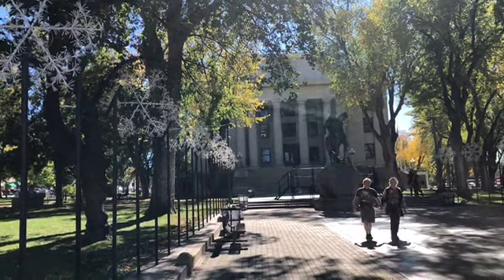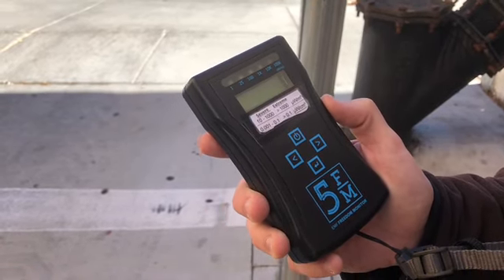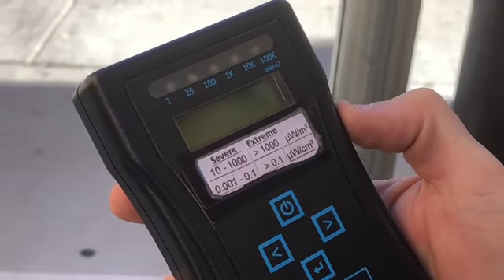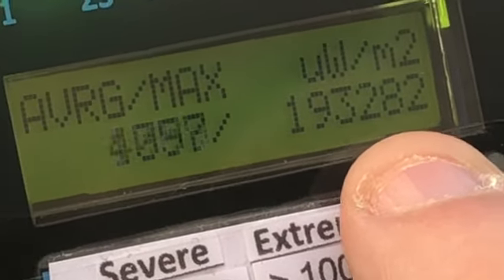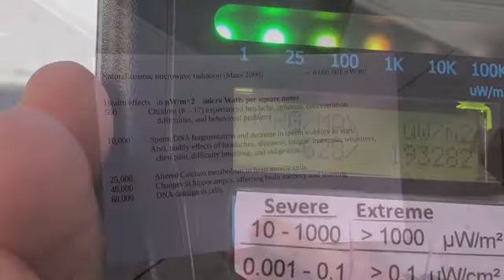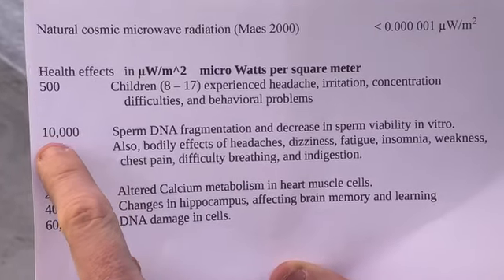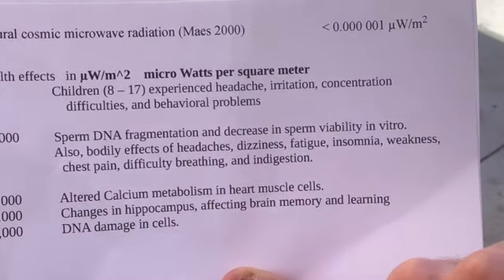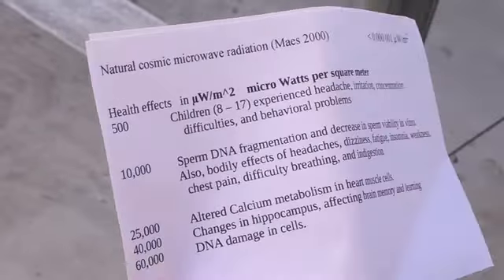My Movie 9